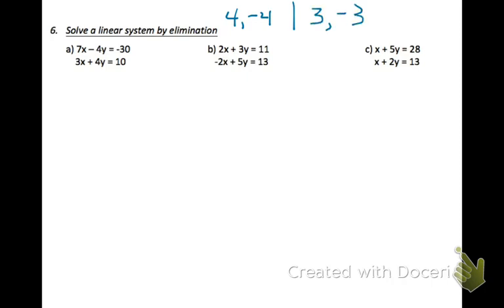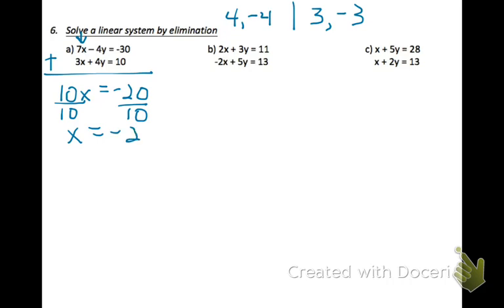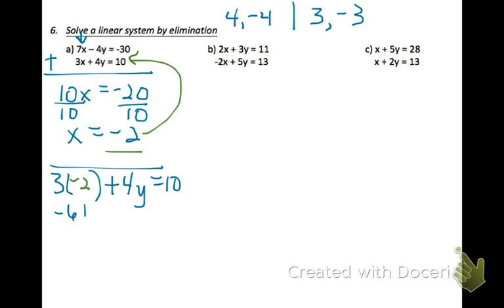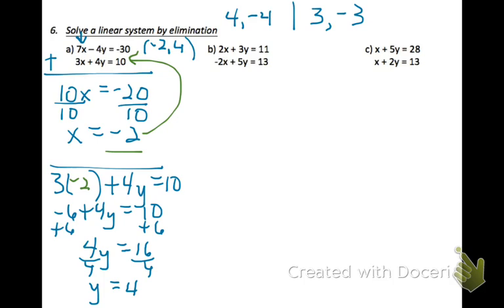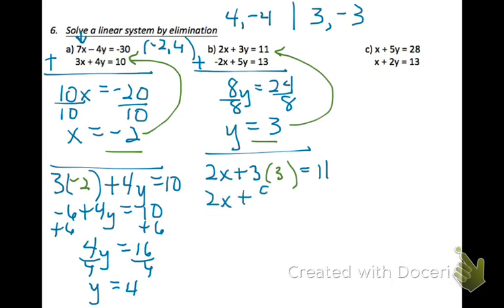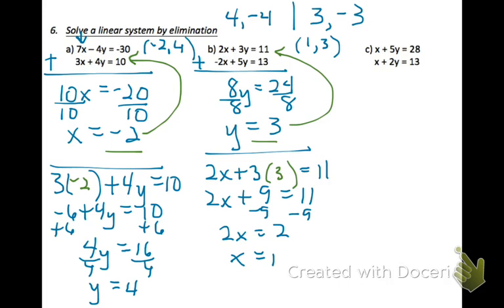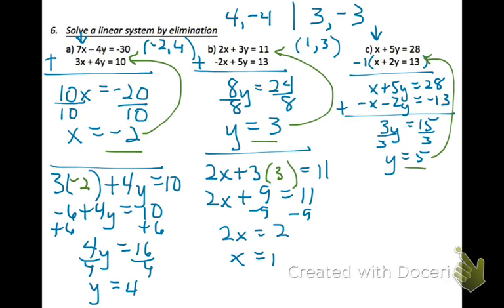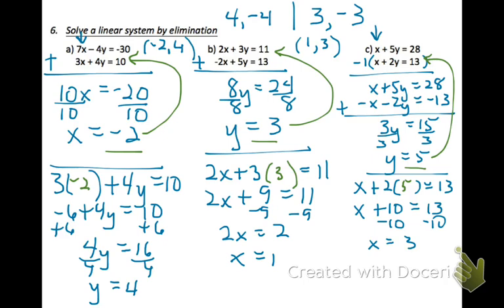Unit 8 Study Guide 6a,b,c